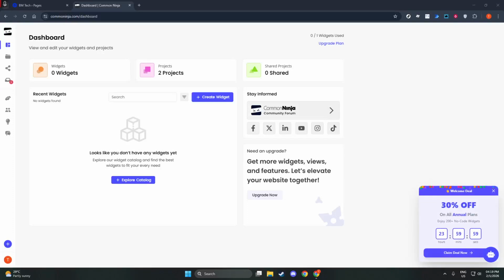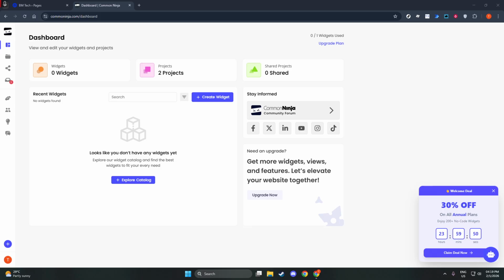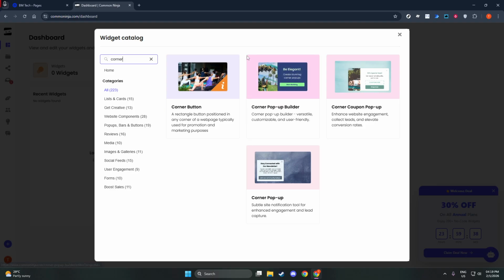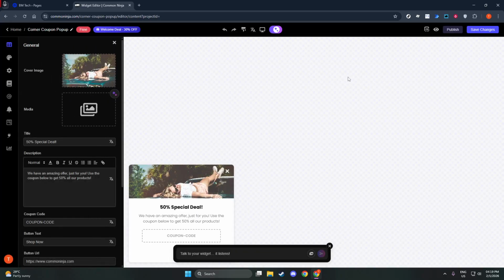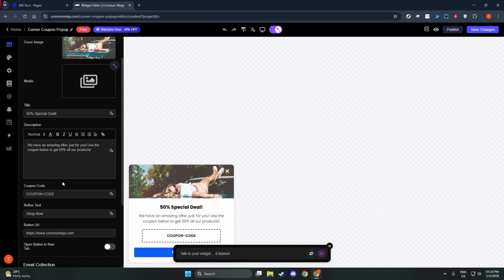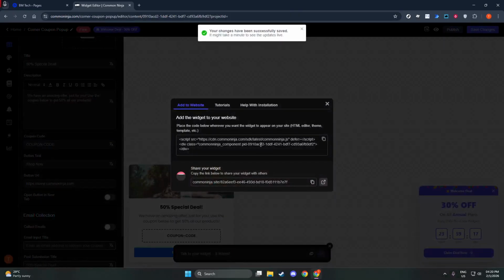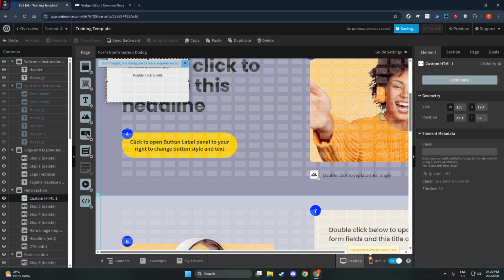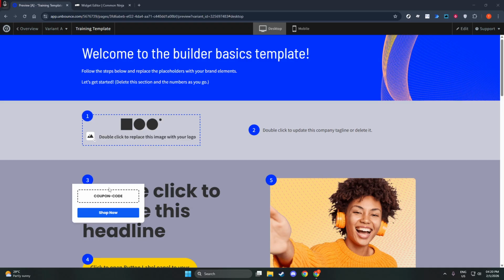How to Add Corner Ribbon to Unbounce website [2026 Full Guide]